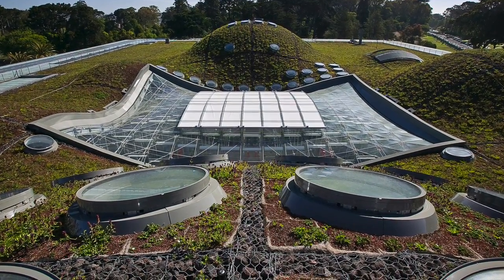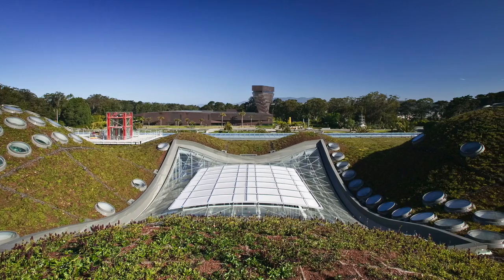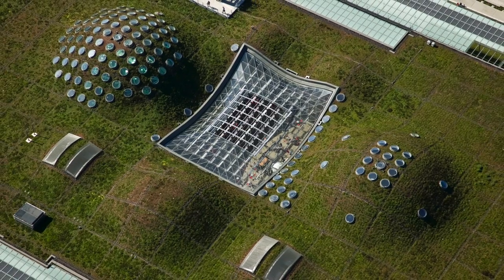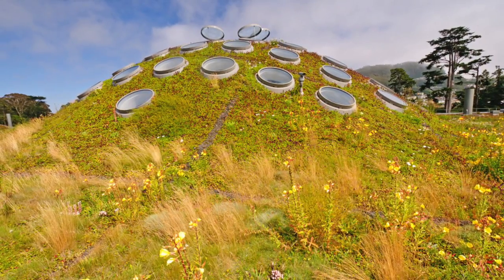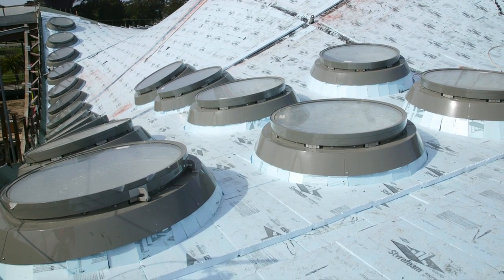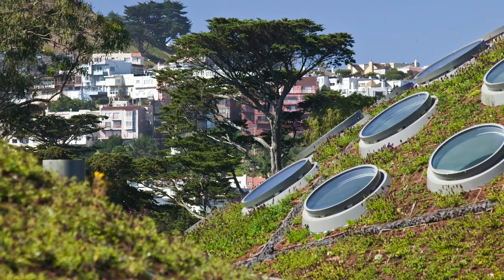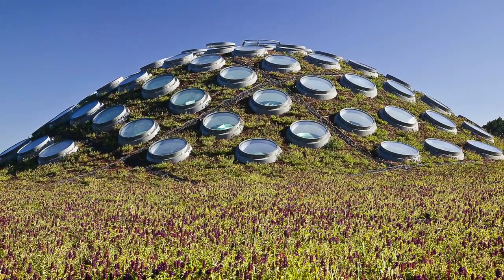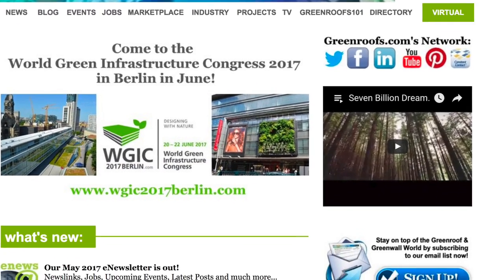California Academy of Sciences - Project of the Week 6/5/17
Situated in San Francisco's Golden Gate Park, the world’s first and largest double LEED Platinum museum, the California Academy of Sciences boasts exhibition space, education, conservation and research beneath one large greenroof. The CAS was designed by Renzo Piano Building Workshop along with a slew of other professionals. A single building beneath the new 2.5-acre living roof houses Academy components that once stretched across 12 structures including the Morrison Planetarium, Kimball Natural History Museum and Steinhart Aquarium. Rana Creek Living Architecture worked with Renzo Piano Building Workshop, Chong and Partners Architecture, SWA Group, ARUP, and the Academy to design the living roof with seven dramatic hills and four steeply sloped domes, replicating the surrounding rolling hills. Dotted with circular skylights fitted with heat sensors, the skylights can open to further cool the building when needed.

The undulating living roof sits 35 feet in the air and is planted with over 50 native wildflowers and other species. An open-air observation terrace enables visitors to get a close-up look at the roof's lush canopy of plants. With slopes up to 60 degrees, a biodegradable modular system was developed, later purchased by Tremco, and 50,000 biodegradable modular BioTrays™ were planted. The Garden Roof® Assembly, Ultimate Assembly®, and waterproofing were supplied by American Hydrotech. Surrounded by 60,000 photovoltaic cells, up to 10% of energy needs are supplied and it prevents the release of more than 405,000 pounds of greenhouse gas emissions annually. The BioTrays keep interior temperatures about 10° F cooler, reduce low frequency noise by 40 dB, decrease the ambient Urban Heat Island effect being 40° cooler, and absorb about 98% of stormwater, preventing up to 3.6 million gallons of runoff per year. A masterpiece of sustainable architecture, blending seamlessly into its setting while employing a wide variety of innovative features and operations to minimize its footprint, the California Academy of Sciences and its Living Roof is the "greenest museum in the world.”

Greenroofs.com Project of the Week 6/05/17 video photos courtesy of SWA Group by Tom Fox; graphic by Renzo Piano Building Workshop; California Academy of Sciences including the black and white original CAS photo from the California Academy of Sciences; Golden Gate Park; California Academy of Sciences pano.jpg By WolfmanSF - Own work, CC BY-SA 3.0 via Wikimedia Commons; The Academy of Sciences (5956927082).jpg By torbakhopper - FlickrUploaded by Fæ, CC BY 2.0 via Wikimedia Commons; CA Academy of Sciences Living Roof 1.JPG By BrokenSphere - Own work, CC BY-SA 3.0 , via Wikimedia Commons; Music Concourse from California Academy of Sciences roof Panorama.jpg Original photos taken by: Joe Mabel, panorama created by: Tango22, CC BY-SA 3.0 via Wikimedia Commons; and California Academy of Sciences Indoor Rainforest.jpg By TheDailyNathan - Own work, CC BY-SA 3.0 via Wikimedia Commons.